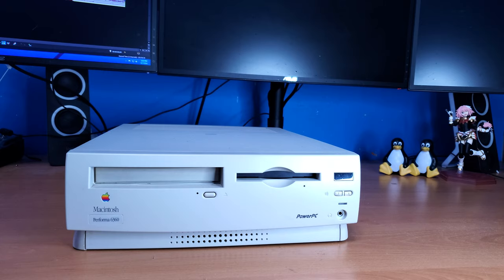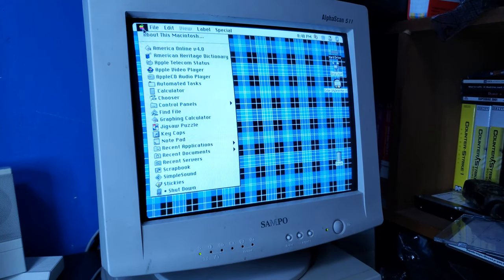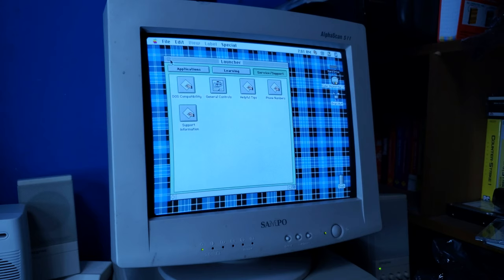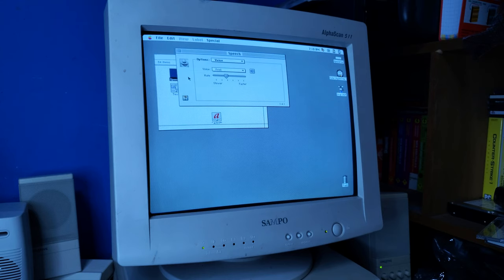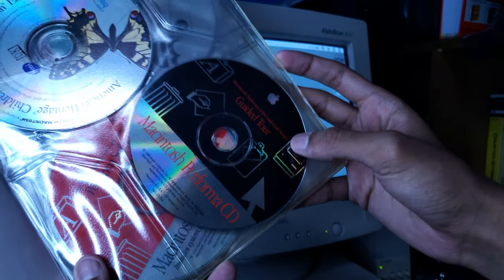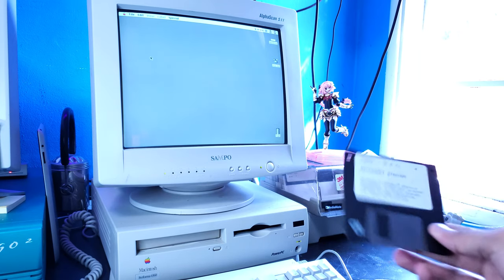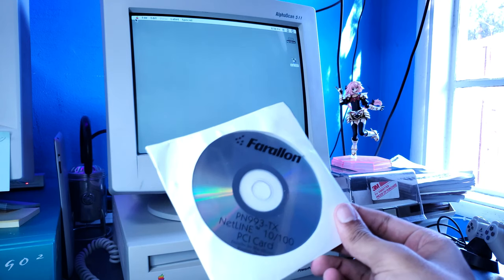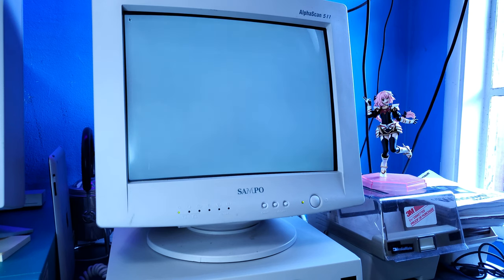Restoring a 1996 Macintosh Performa 6360!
In this video I restored a wonderful Macintosh Performa 6360 from 1996 with a new CD-ROM drive and A new network card! This machine has been quite fun to play with, even though DOOM didn't work :(

SYSTEM SPECS
System: Performa 6360
CPU: 160MHz PowerPC 603e
RAM: 82MB PC-100
OS: MacOS 7.5.3

 •  2nd channel where I post game edits and other random content!

•  All of my public links!